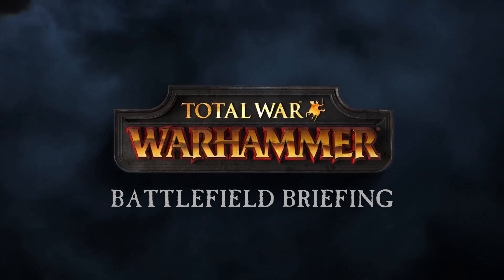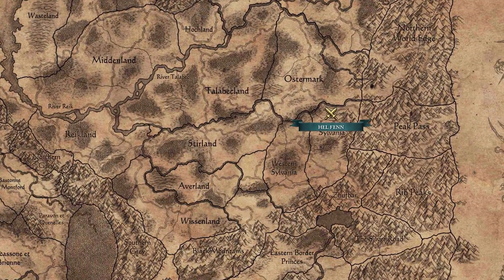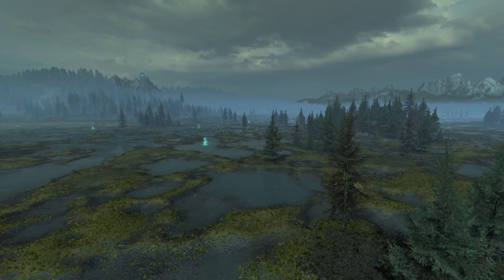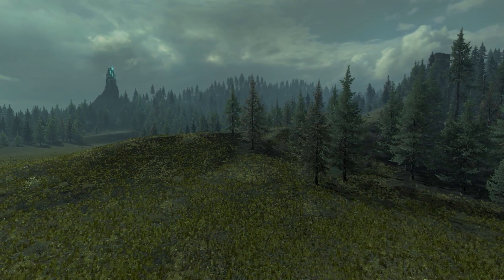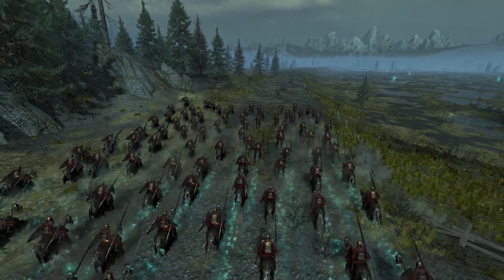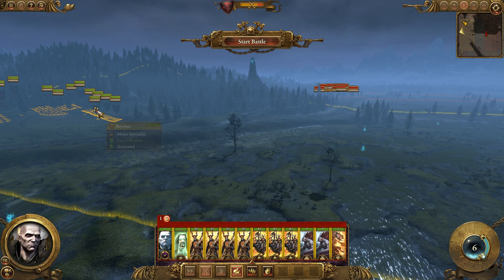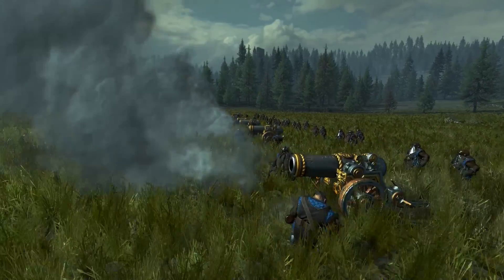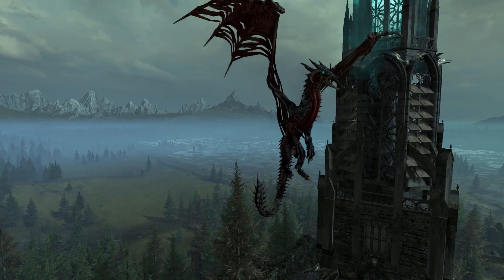Total War: WARHAMMER - Battlefield Briefing - Hel Fenn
It’s time for your second episode of Battlefield Briefing! This time we’re giving you an all-you-need-to-know rundown on Hel Fenn.

One of the eeriest and most mysterious battlefields, located in Eastern Sylvania, this is a hard land to fight on.

Find out about the large swamps, the best terrain and the most effective strategies. Here’s a tip: fast and flying units are the ones you might want to stick with, and versatility is another important advantage you may want to utilise.

- About Battlefield Briefing -

In this new video series, we are taking a closer look at some of the key battlefields in Total War: WARHAMMER and talk about the different strategies, tactics and challenges these maps offer.

These battlefields are Quest Battles in the game however we are looking at them from a Custom Battle Mode perspective. Recording is done directly in-game, hiding the user interface by pressing the “K” shortcut and using the cinematic mode on units.